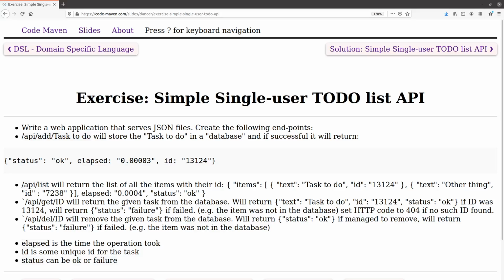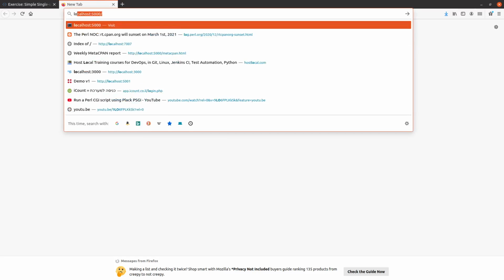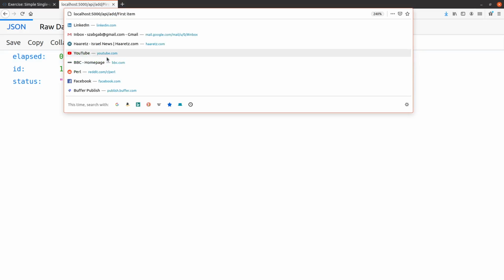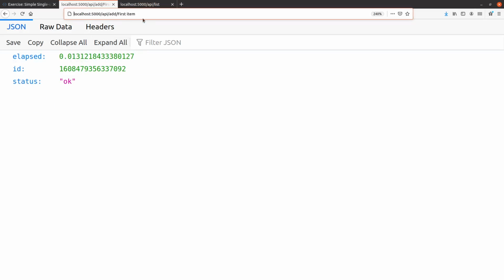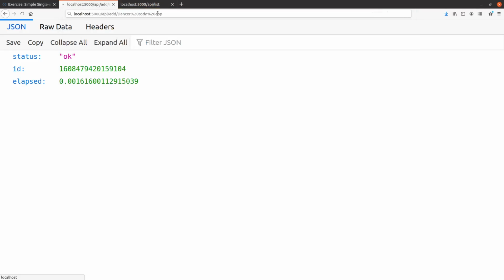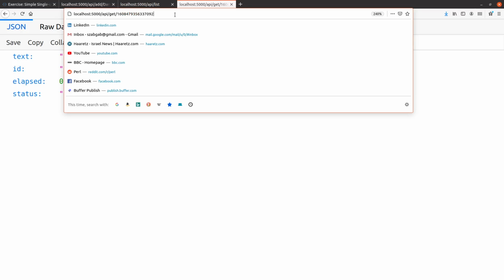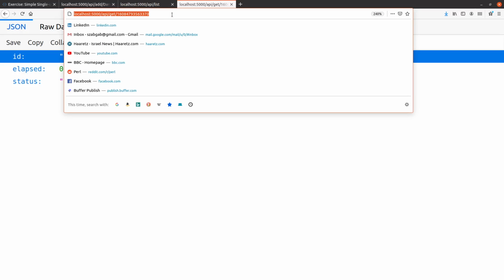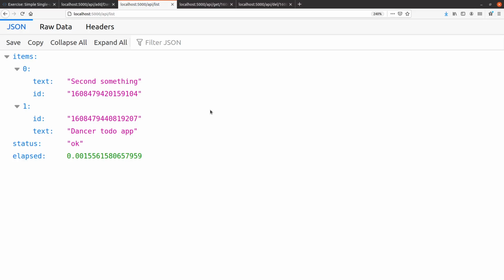Perl Dancer Part 25: Exercise 3 - Simple Single-user TODO list API